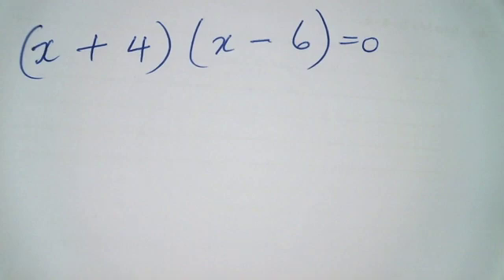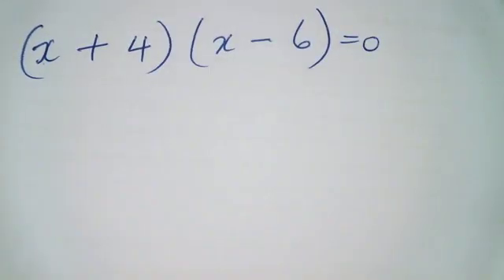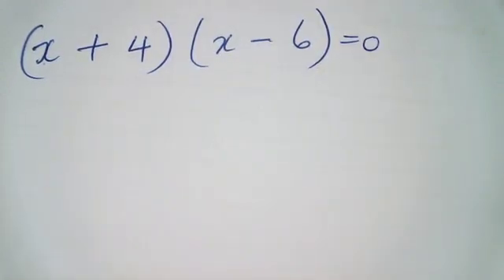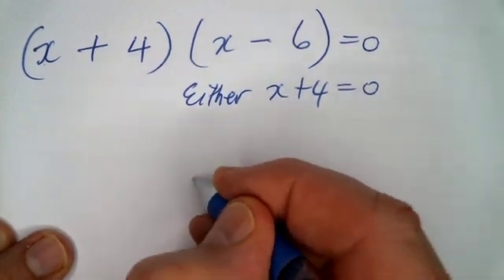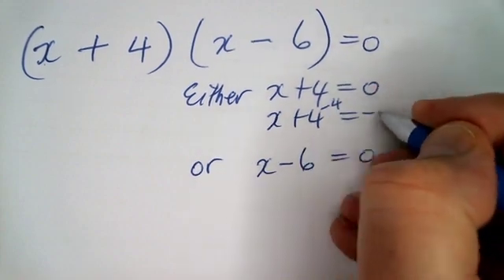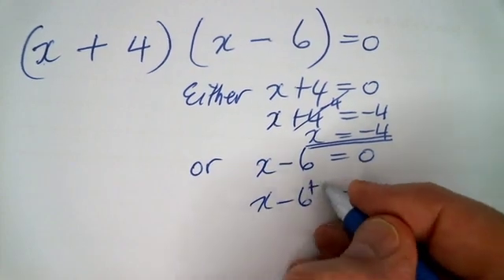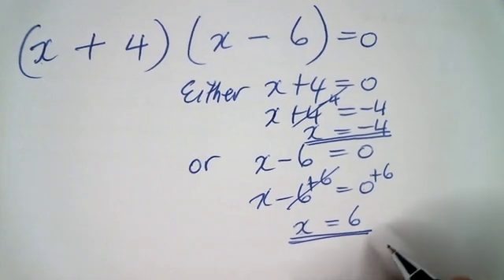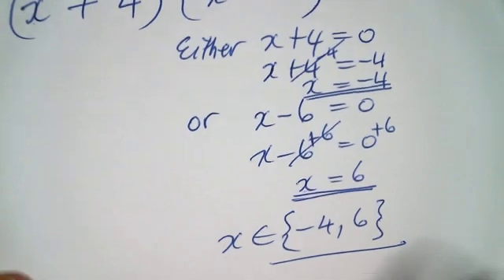Solving quadratics with algebra 1